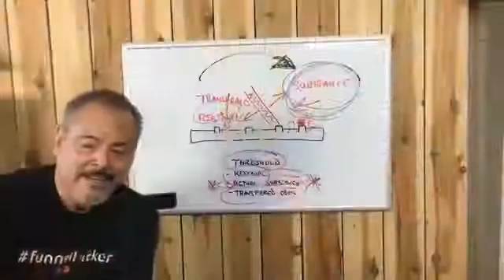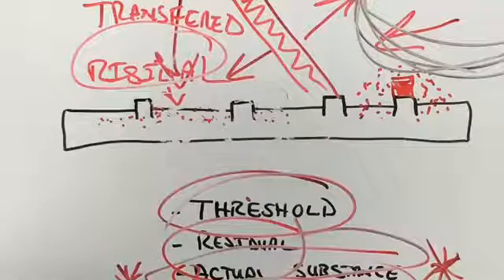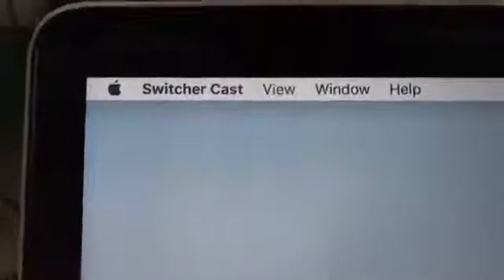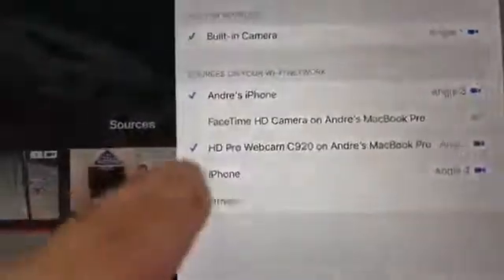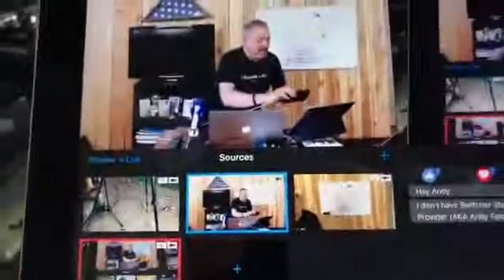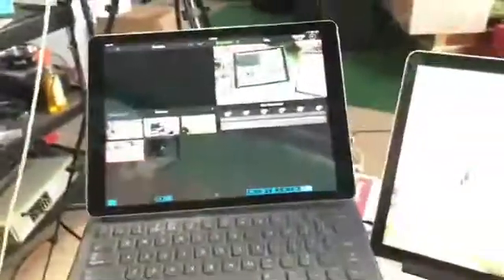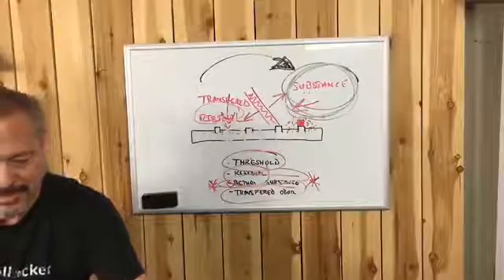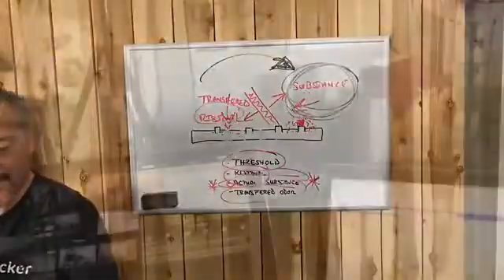Switcher Studio using a C920 Webcam?